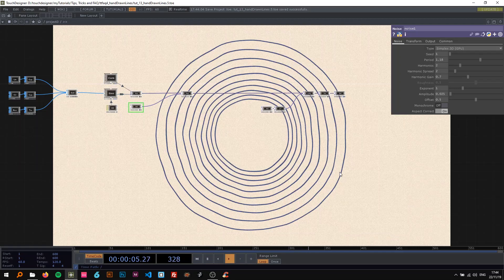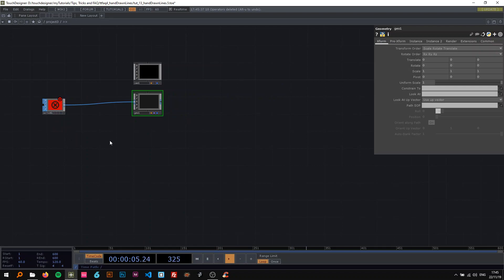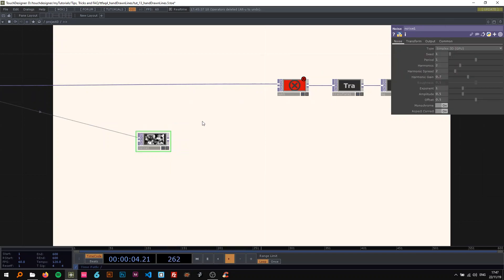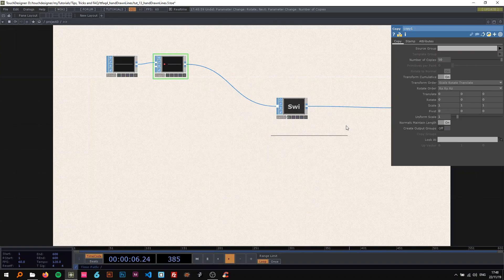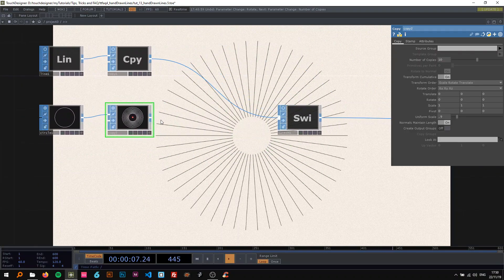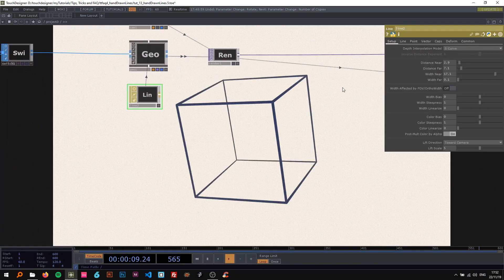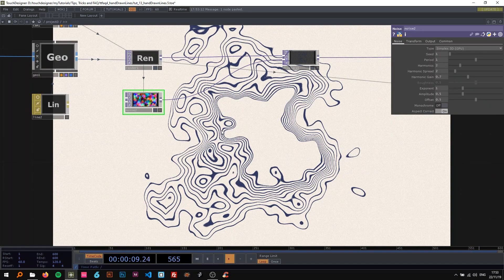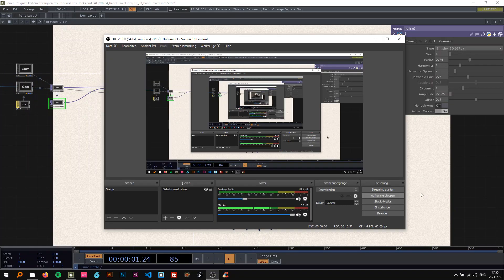Hand Drawn Lines – TouchDesigner Tips, Tricks and FAQs 4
In this tutorial, I explain how to make lines (and potentially other renders) look more organic / like they were drawn by hand.